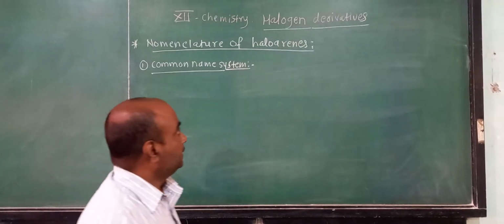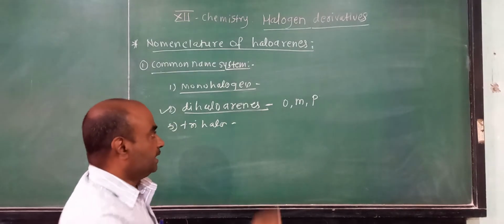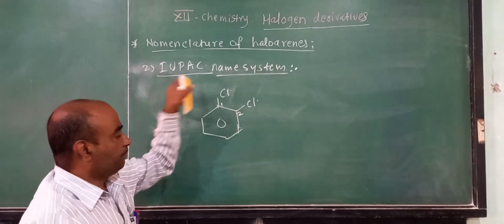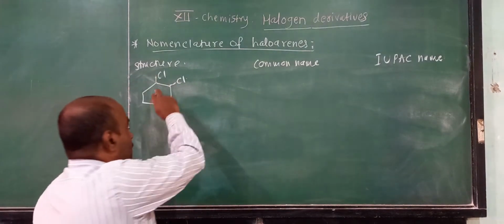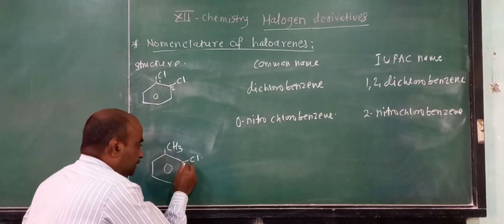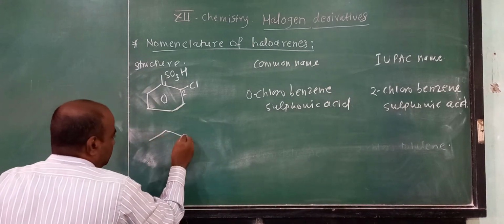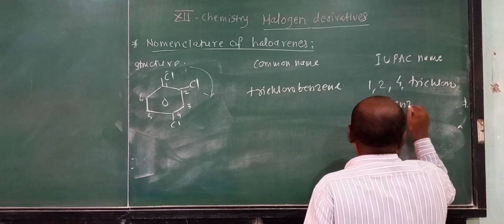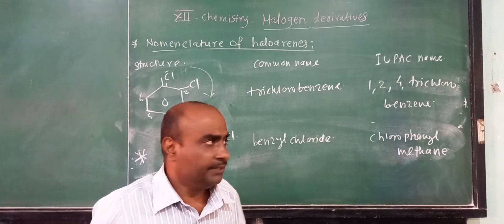XII CHEMISTRY Chap. 10 Halogen Derivatives Part 5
Nomenclature of Haroarenes